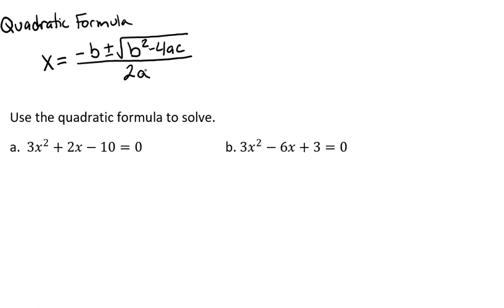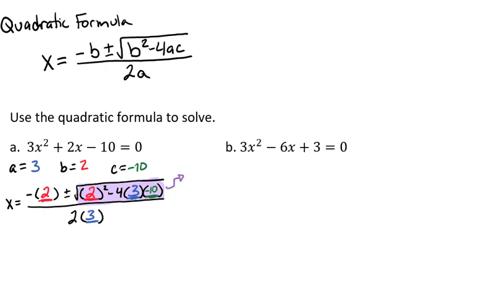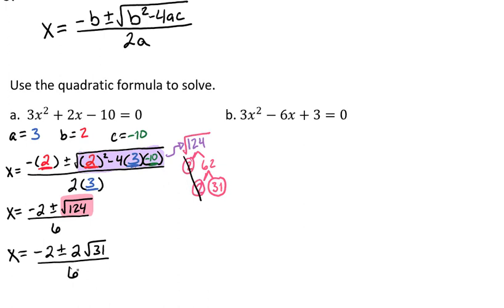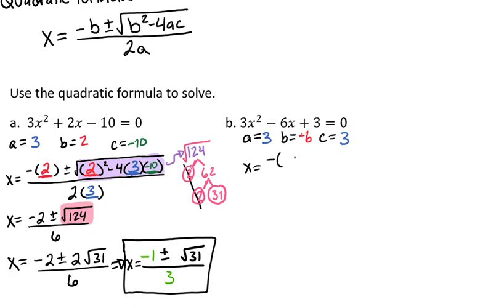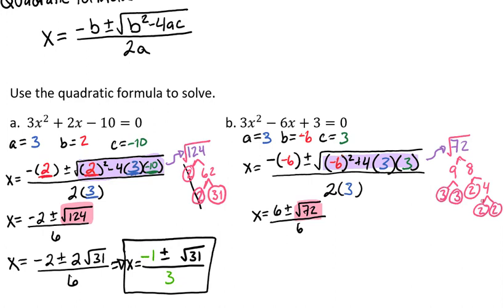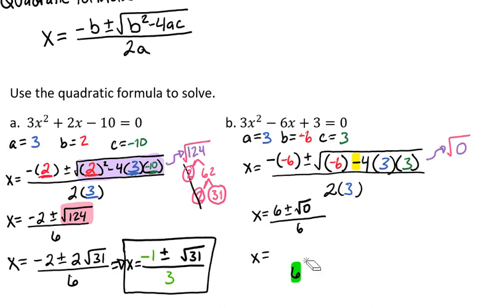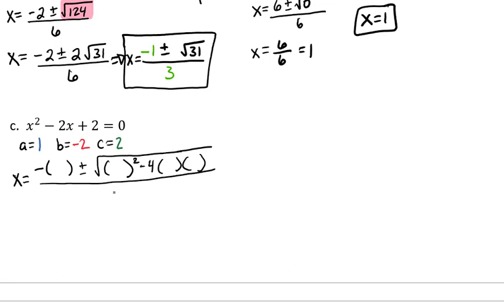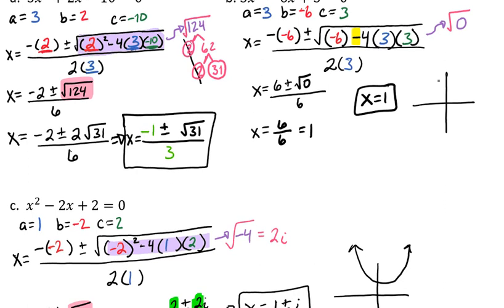Solve a Quadratic Equation Using the Quadratic Formula Video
This video reviews what the Quadratics Formula is and then goes through several examples of using the Quadratic Forumla to solve quadratic equations.